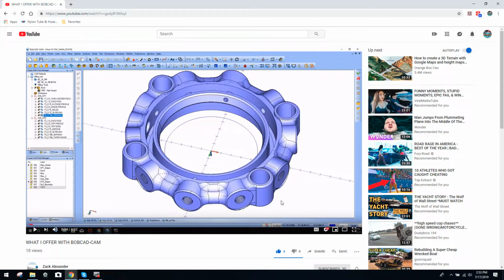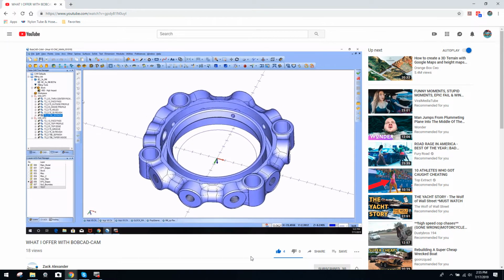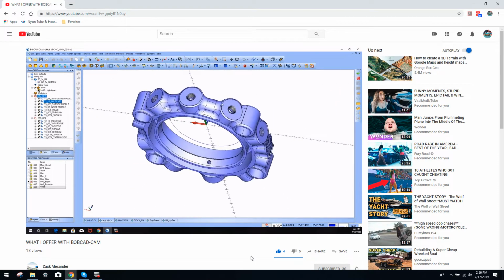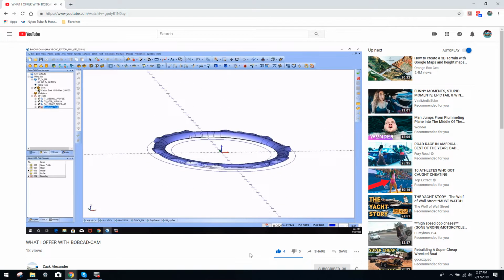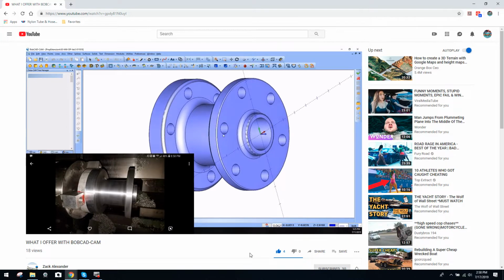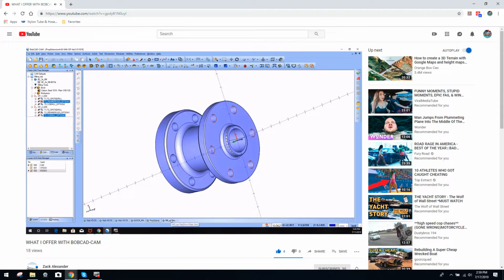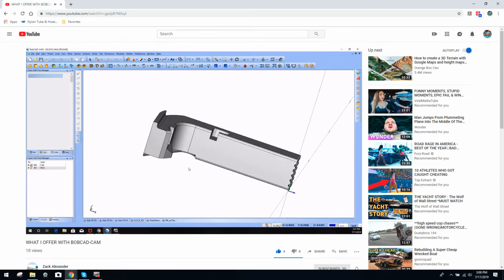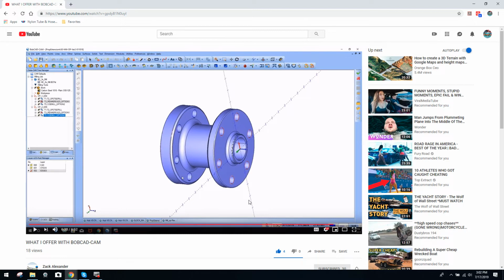Bobcad Your CNC And Our Capabilites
This video overview reflects some previous client's components Zack, and I've worked on. Bobcad is full 2D-3D CAM software. If you require a part designed, or training we can make it so your equipped with exactly what knowledge , or files you need to become successful in your market.